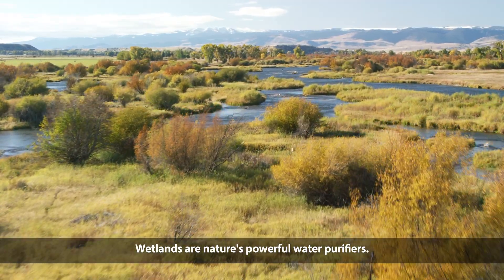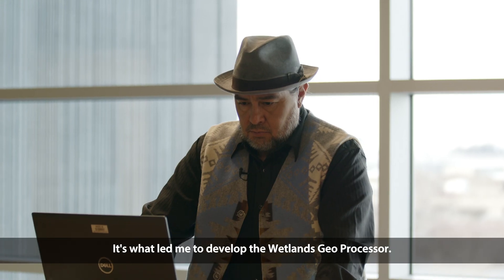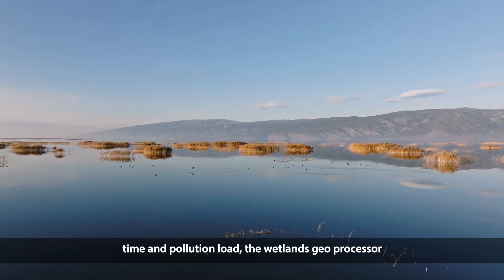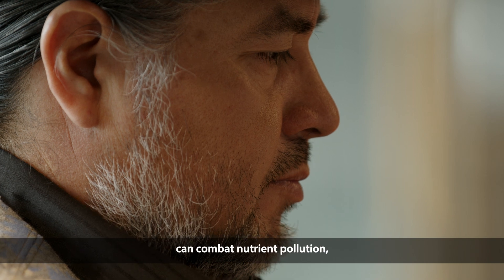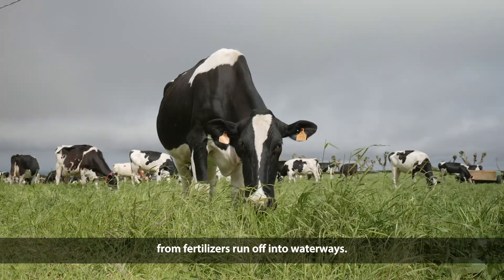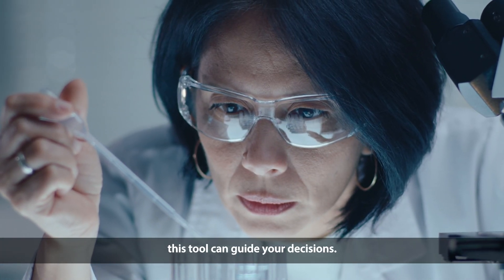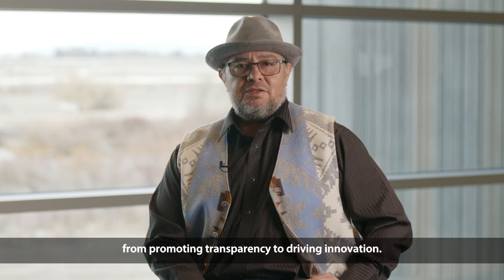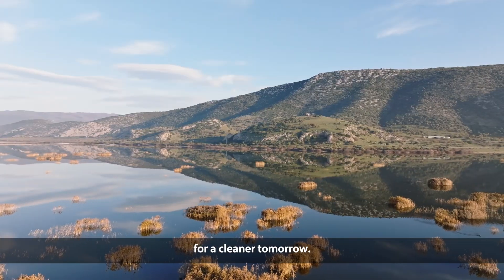Geo Wetlands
Wetlands are nature’s most powerful water purifiers, and thanks to INL’s Wetlands Geoprocess the natural purification process can be improved with the technology's ability to evaluate removal of pollutants and estimate construction costs. 💧🍃 🙌